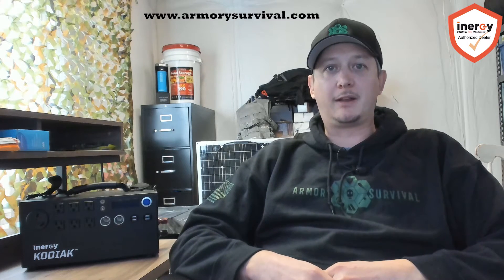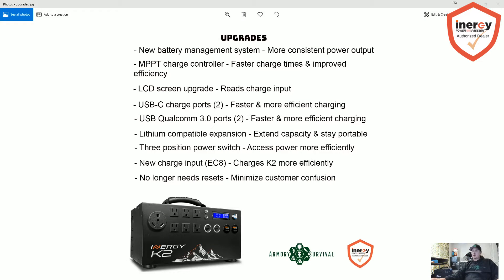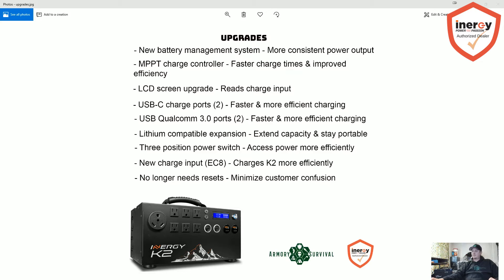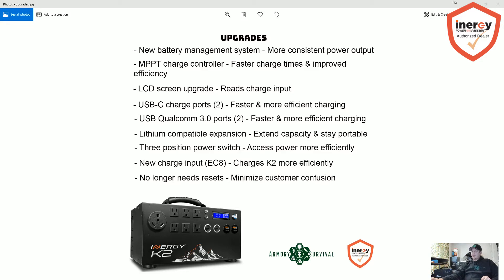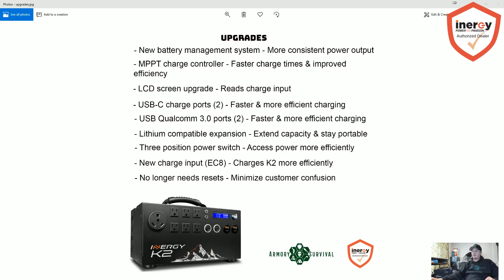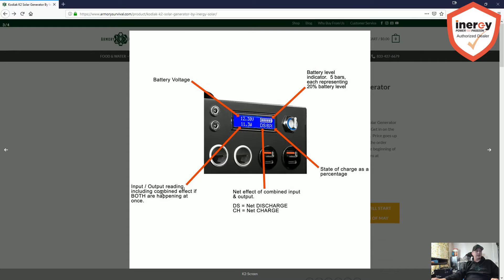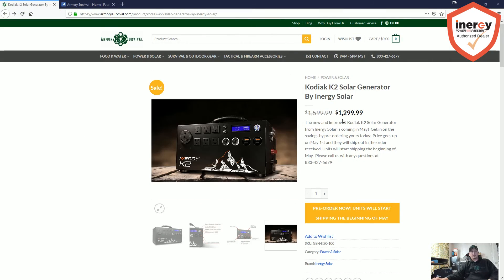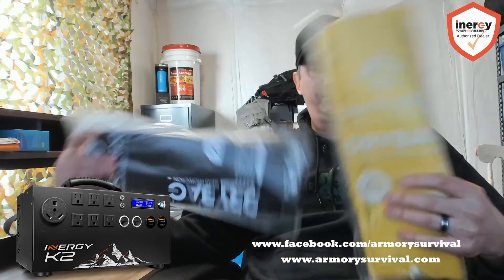Inergy Apex Solar Generator. Upgrades & Differences From The Original Kodiak.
*As of 3/1/19 the new name for the "K2" is going to be the "Apex".  Due to some trade mark issues the name was changed, but the unit itself will be exactly the same.  When you watch this video, just know every time we talk about the "K2", it is the same thing as the "Apex".*

What are the main differences between the Inergy Solar Kodiak and the Kodiak K2? Which solar panel should you choose? Watch our video to find out. The K2 will start shipping the beginning of May 2019. Pre-order sale pricing is going on now. get locked in with the lower price before May and be ahead of the crowd for shipping.

Price match guaranteed!